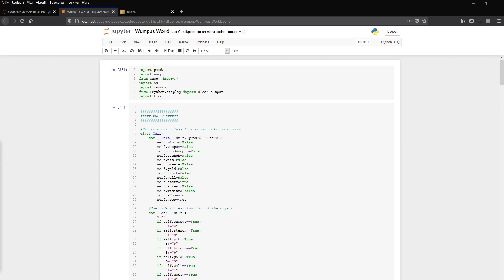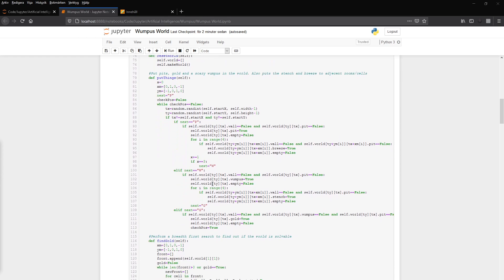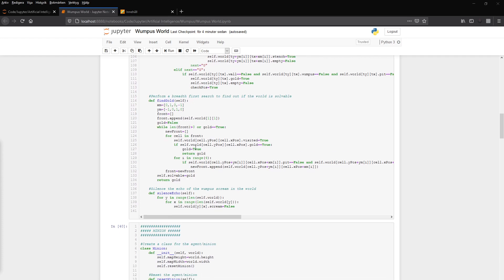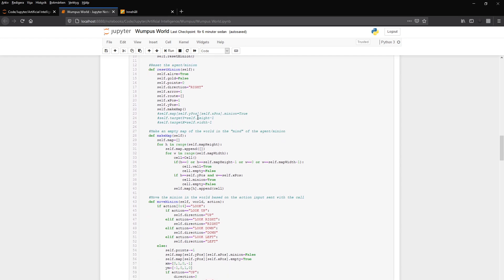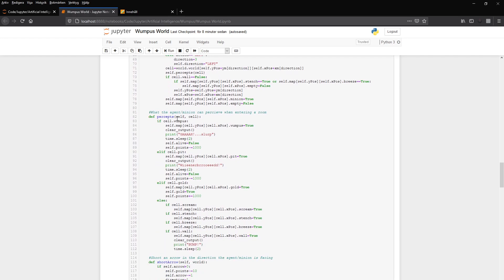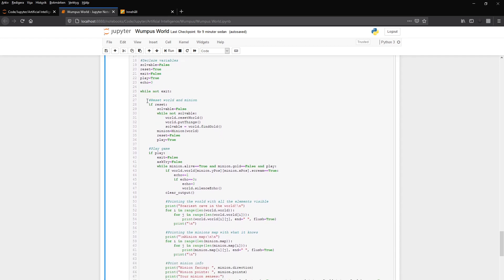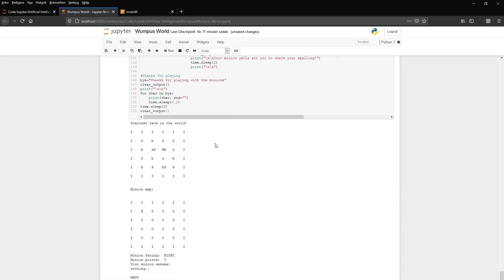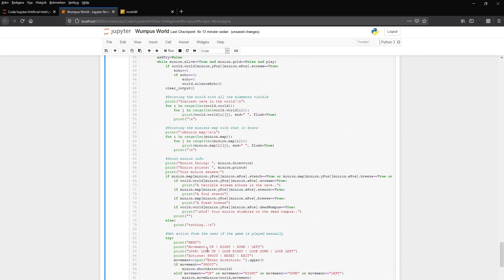Wumpus world Part 1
Wumpus World part1. Generating a world and playing it manually.